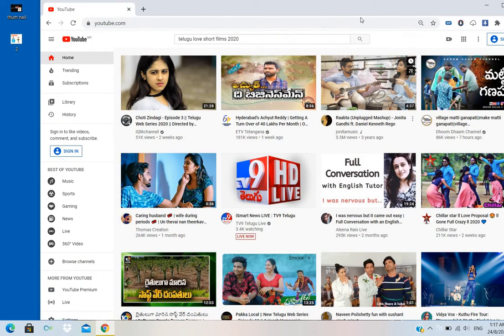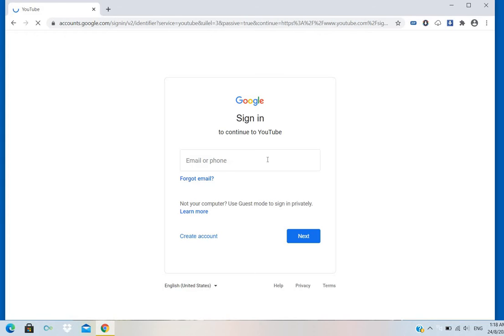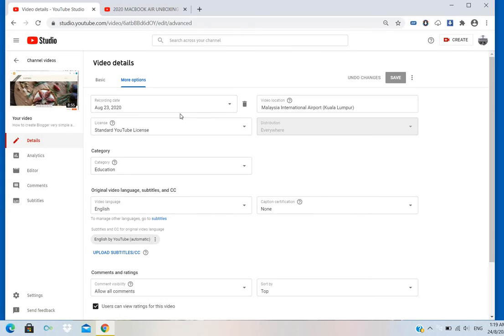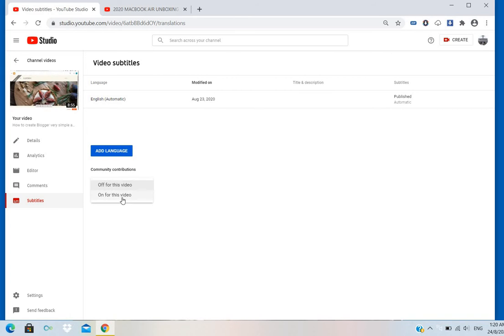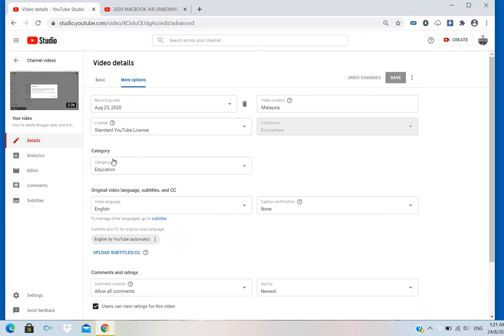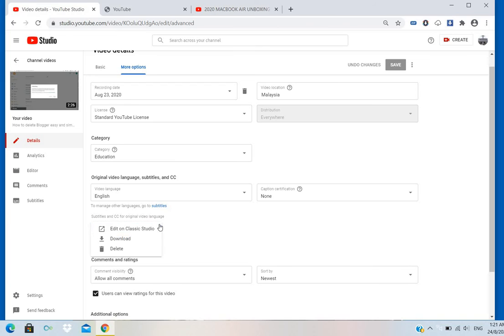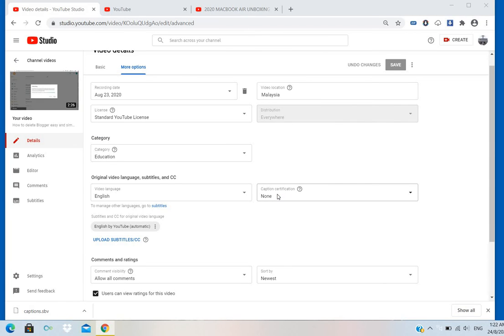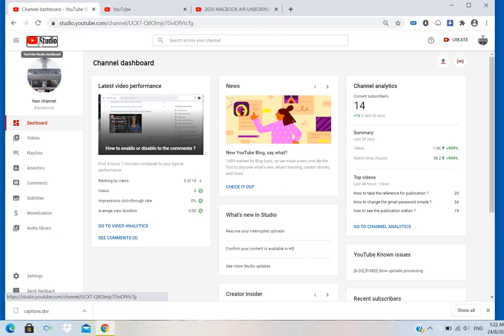How to add the subtittles for youtube vedios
in this vedio we can see how to add the subtittle for the our upload youtube videos very simple and easy way